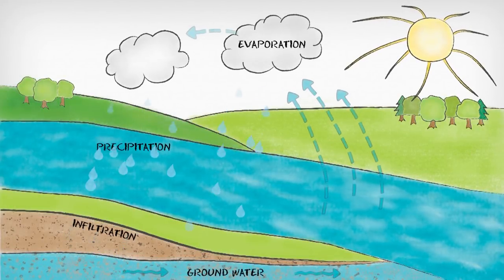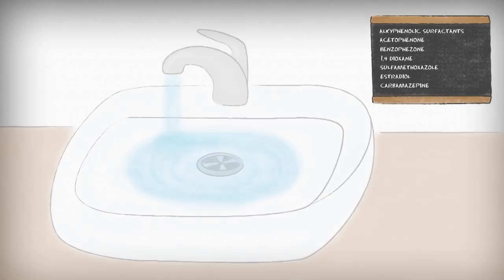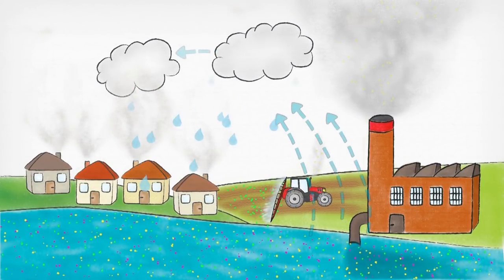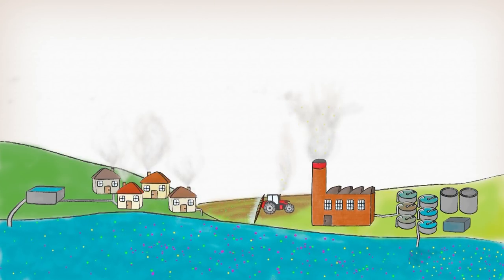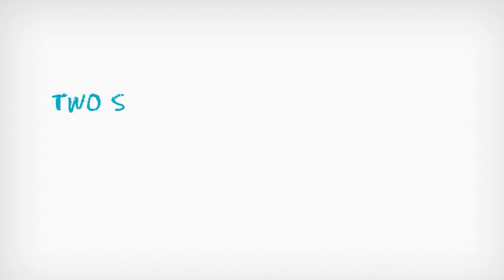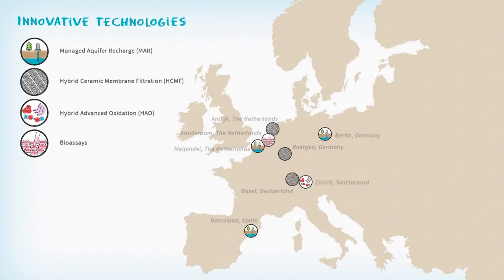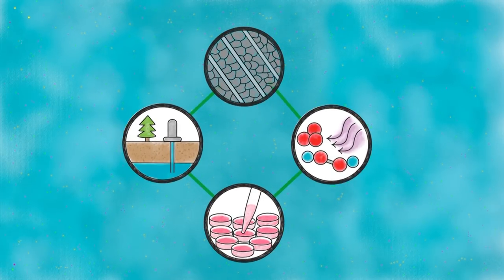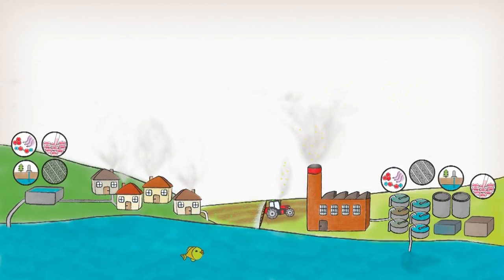Dare to Drink? Emerging Pollutants in Our Water 敢不敢喝？充滿新興污染物的水！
Is your drinking water clean? Is it safe to drink? The animation illustrates what emerging pollutants are, how they enter water sources and what role individuals can take in improving the quality of their drinking water. The EU funded project DEMEAU demonstrates innovative technologies that address emerging pollutants.

Safe and healthy drinking water is a basic human need that is increasingly jeopardized by pollution and scarcity, brought about by demographic pressures, climate change, ageing and deteriorating water infrastructure. Additionally, emerging pollutants are introduced into our water resources because of increasing use of pharmaceuticals, personal care products and industrial chemicals. In most European countries, advanced water infrastructure is in place, but with the challenges mentioned above, technological innovation is important for the drinking and waste water sector to ensure the long term sustainability and quality of water resources.

Concept: Evelyn Lukat, Lucy Smith
Animation: Beáta Vargová
Speaker: Lucy Smith
Chinese subtitles by Watpure